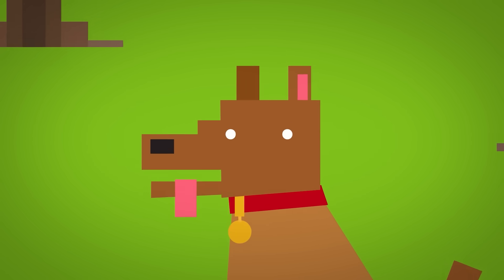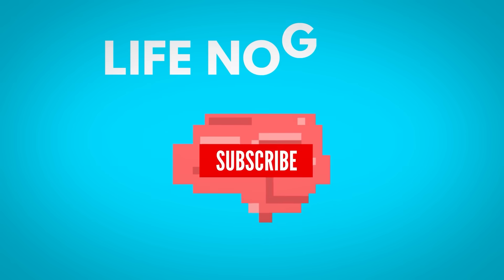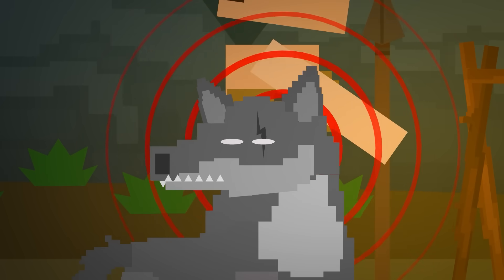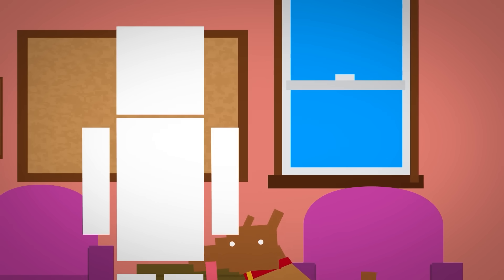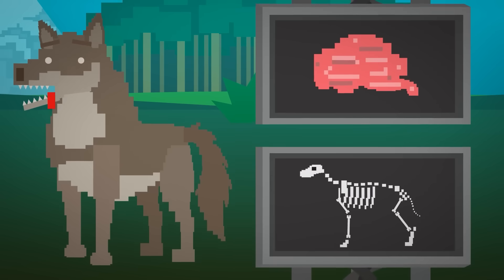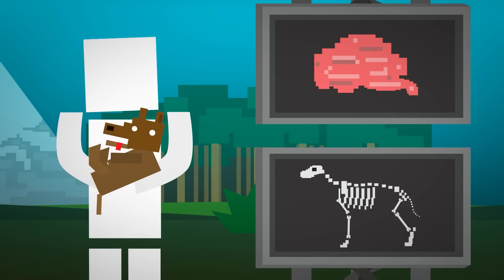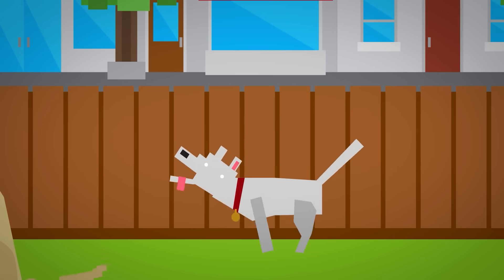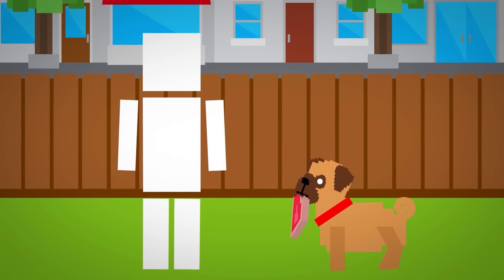How Did Evolution Create Man's Best Superfriend?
Dogs didn’t start out as our cuddly sidekicks, they were fierce, wild hunters. So how did they go from apex predators to emotional support superheroes like Krypto? Let’s dig into the strange, slobbery history of man’s best friend.